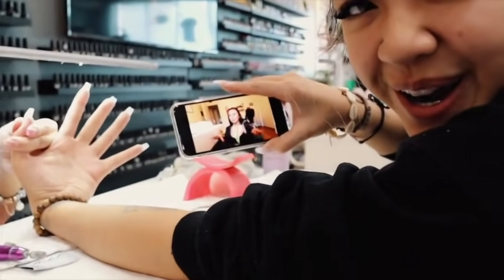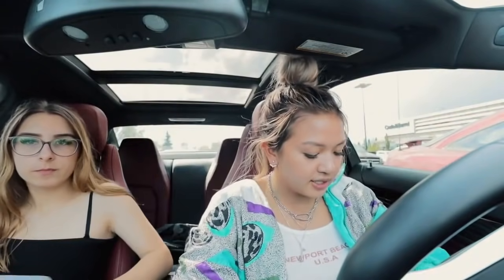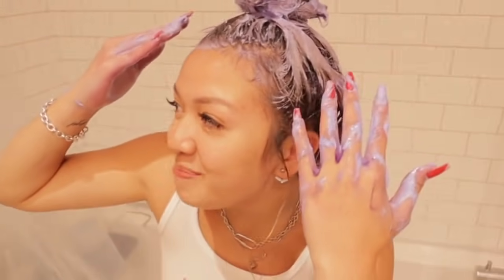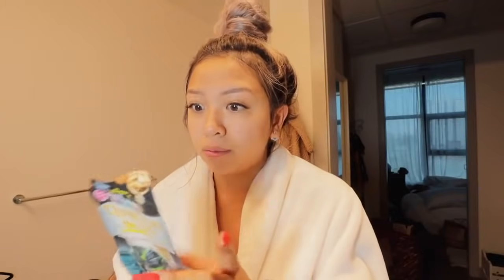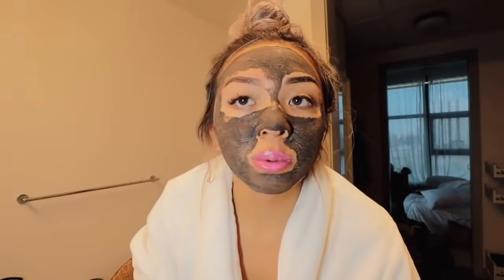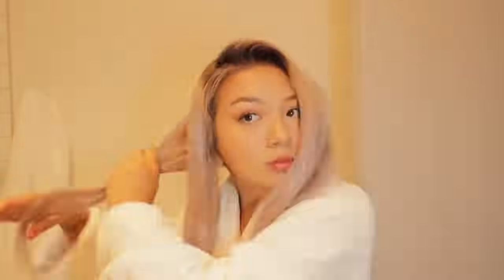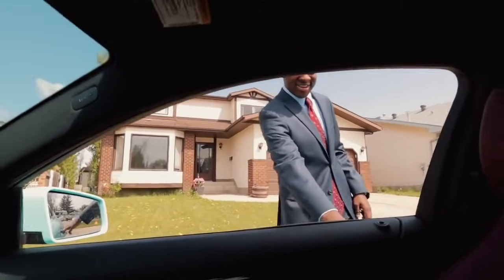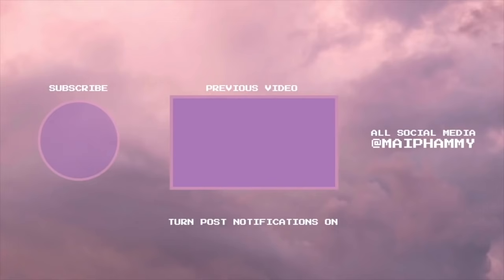spending $1000 to not be ugly for prom | 24 hour transformation (my car tire blew up woops)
Products in the May box I received!

FREQUENTLY ASKED QUESTIONS:

⇢ Q: Where do you live? Edmonton, AB, Canada

⇢ Q: What camera do you use? A: Canon M50 + 11-22mm

⇢ Q: What editing software do you use? A: Final Cut Pro

⇢ Q: What is your ethnicity? A: Vietnamese

⇢ Spam Instagram: @maispammy
⇢ VSCO: maiphammy
⇢ intro/outro song: Hex - 80purppp